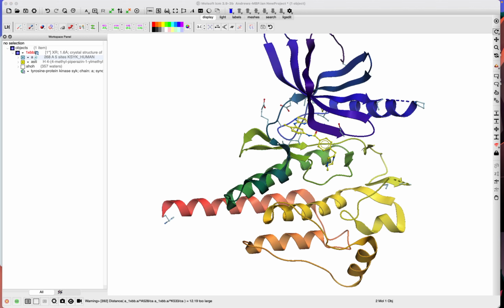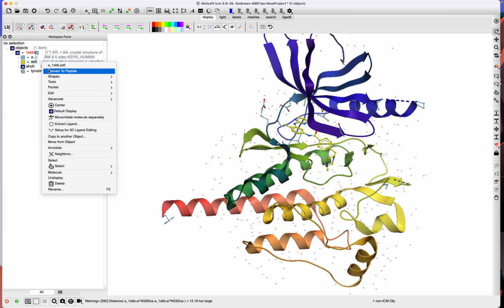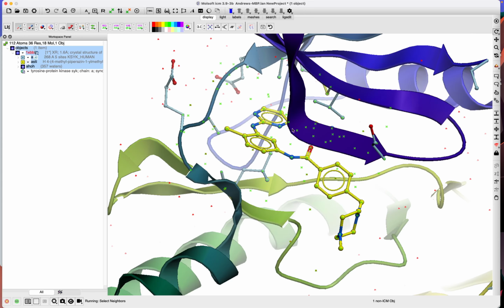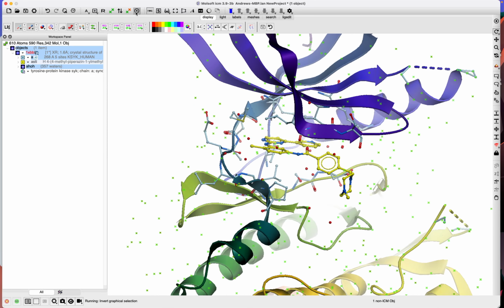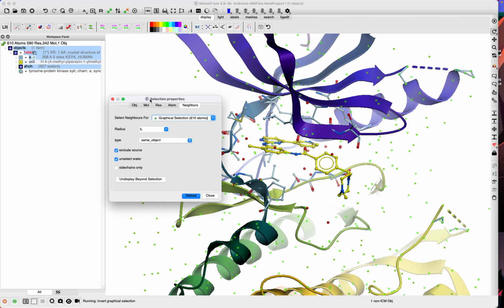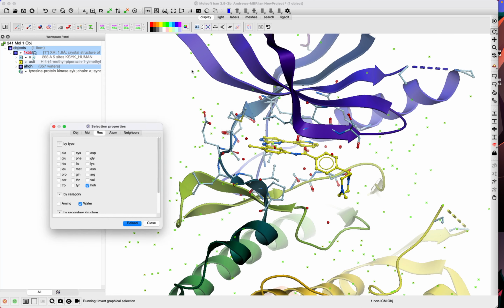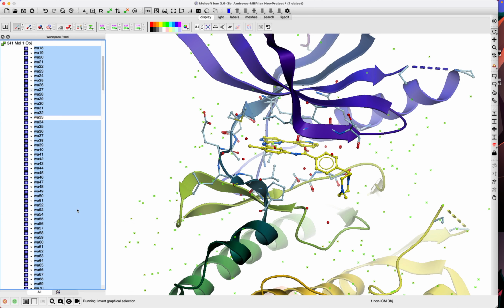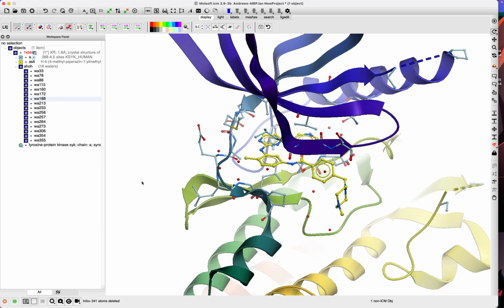Quick Guide to Making Spherical Selections Around a Ligand